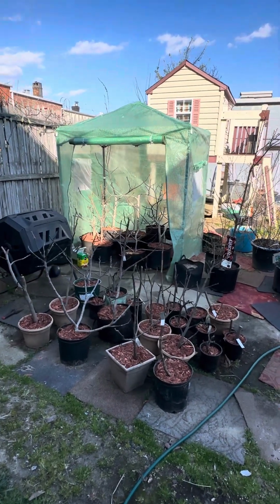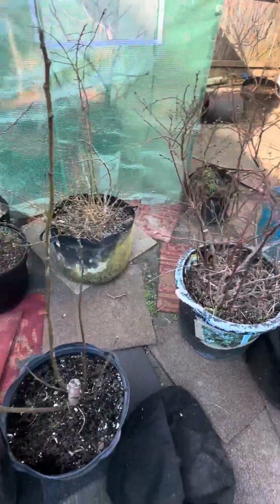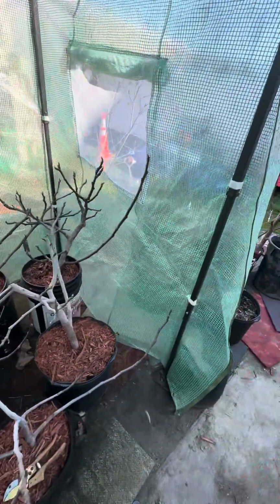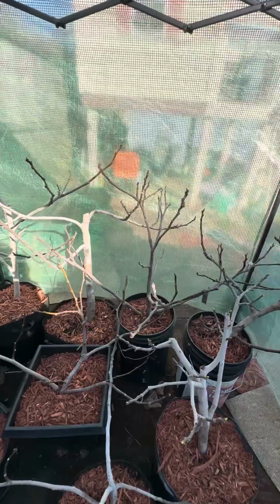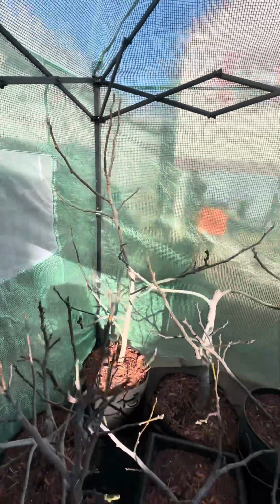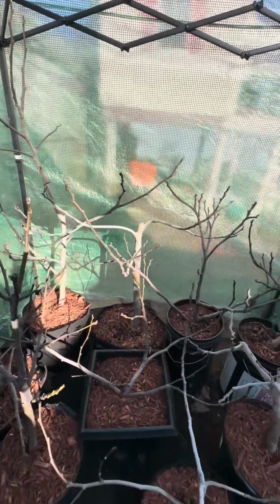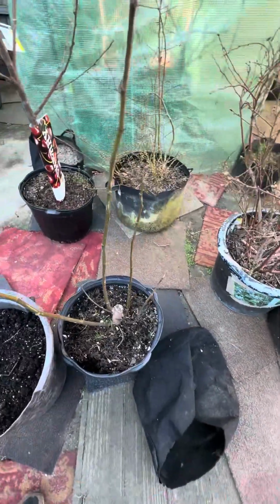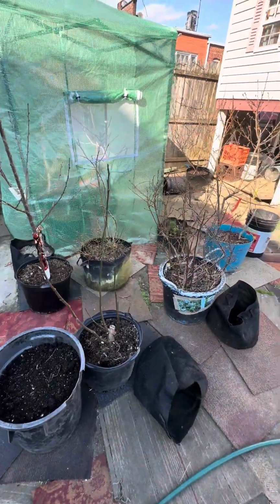march 16 -Waking the trees up /And what’s growing on in the yard? ￼7b Queens ny